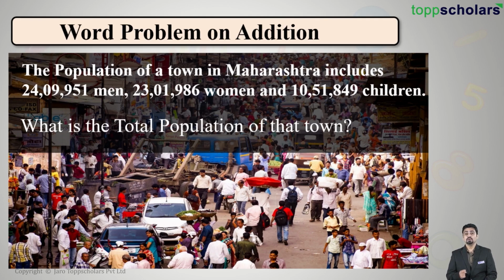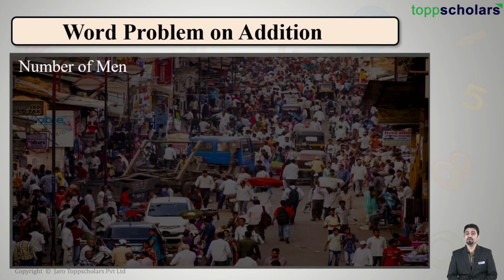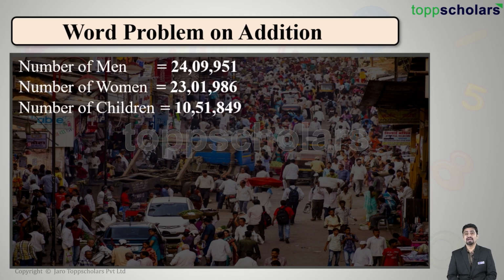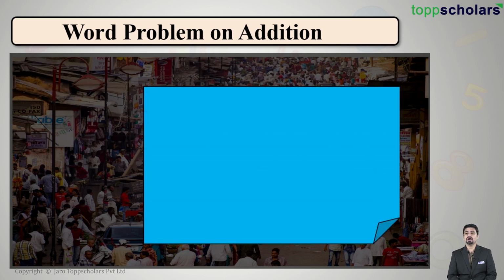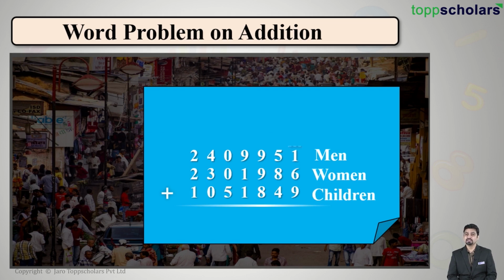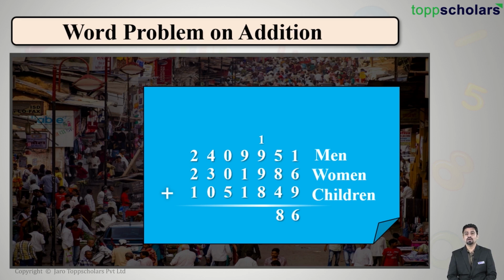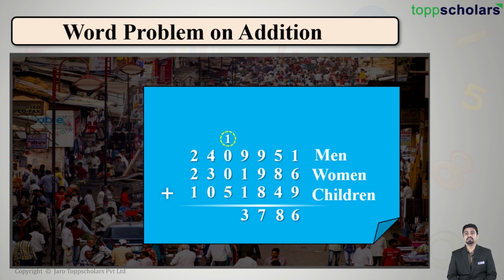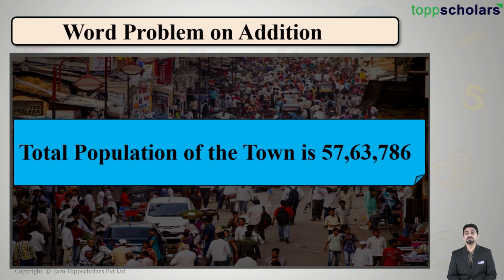Learn to solve word problems based on addition and subtraction of 6-digit number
Understanding and solving of word problems based on addition and subtraction of 6-digit and more than 6-digit numbers with the help of examples. word problems, addition, subtraction, 6-digit numbers, examples